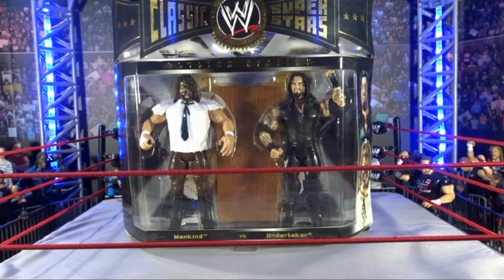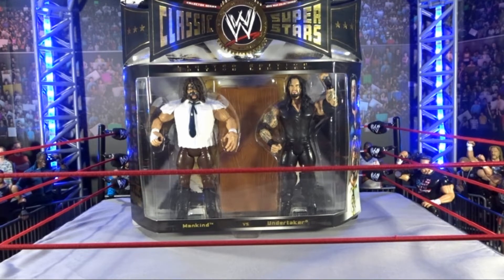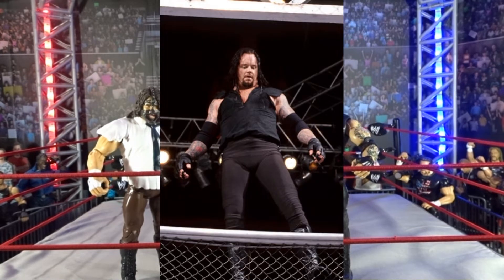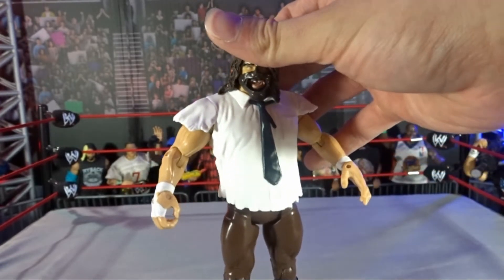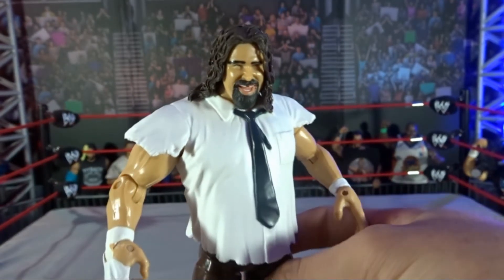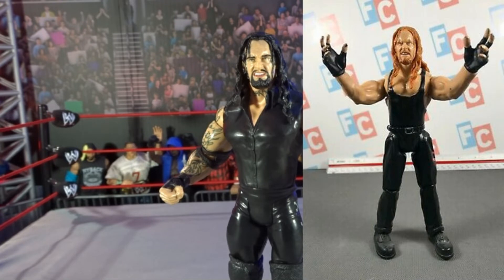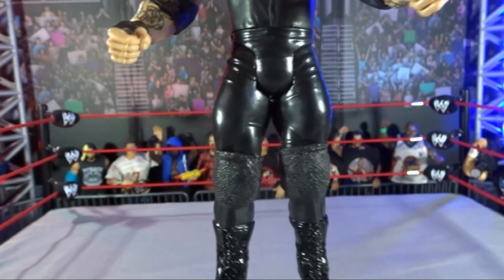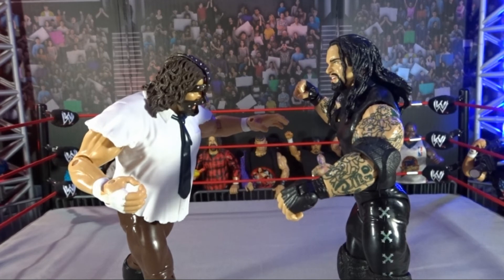WWE JAKKS Classic Superstars MANKIND VS UNDERTAKER 2-Pack Figure Review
This JAKKS 2-Pack is based on the now legendary night of King of the Ring 1998 MANKIND VS UNDERTAKER in their hellacious HELL IN A CELL match, also a table is included for whatever reason but still awesome.